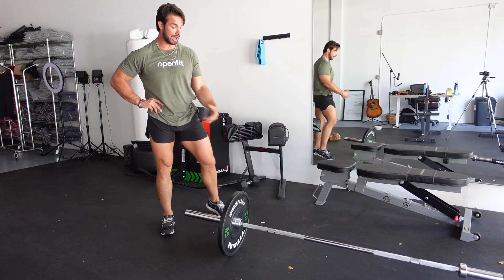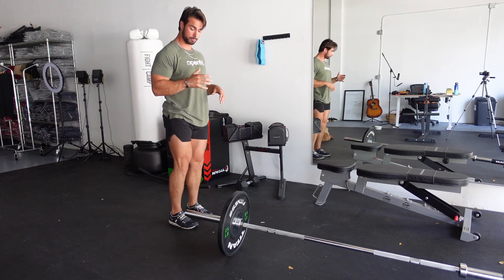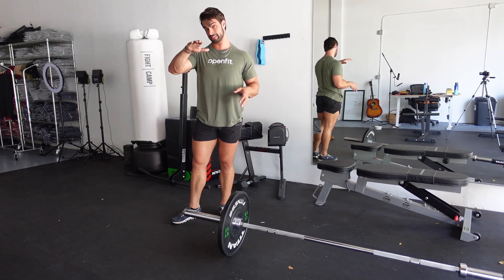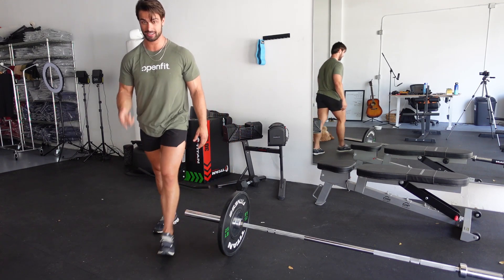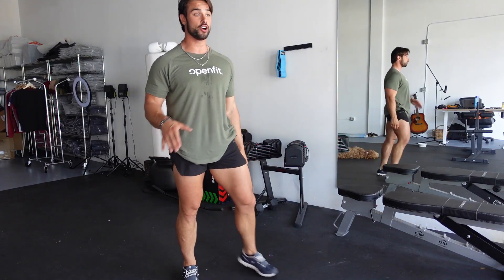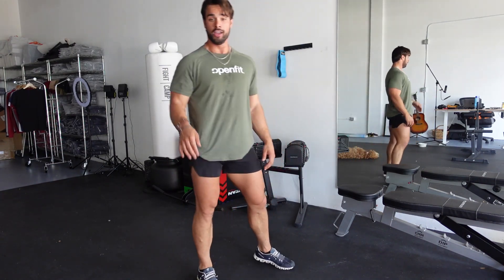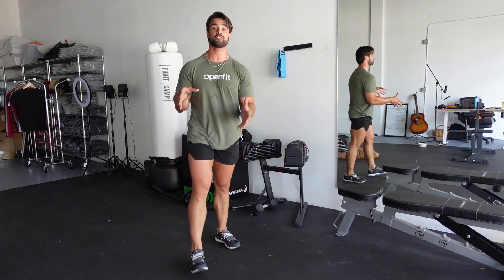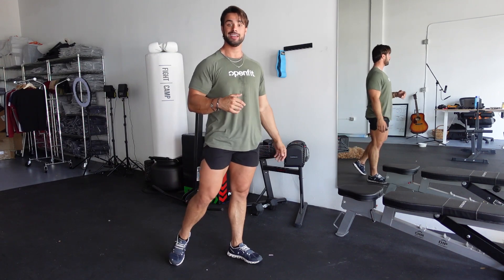SCULPT Your Quads! | BEST & MUST DO Exercises!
We have all mens swimsuits, mens briefs, athletic shorts, lounge wear and more! Check it out right here!

MY COOKBOOK IS NOW OUT! Buon Appetito! Grab Your Copy at my store!Over 100 Delicious Recipes to cook! Healthy, Whole meals that will have you feeling energized and leave you full! No More diets! Eat Right and enjoy life!